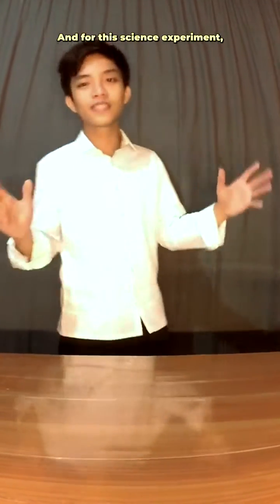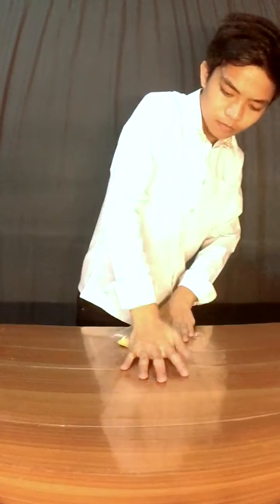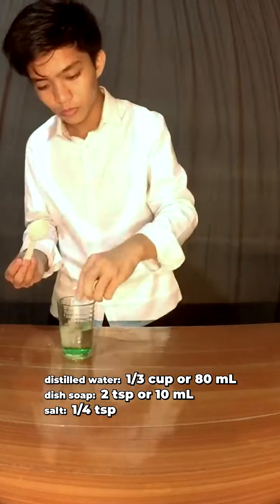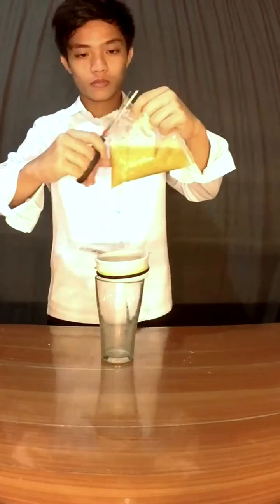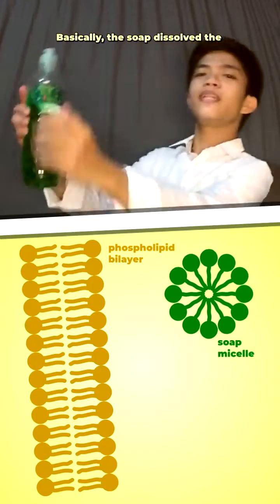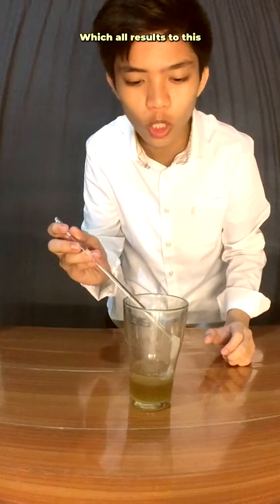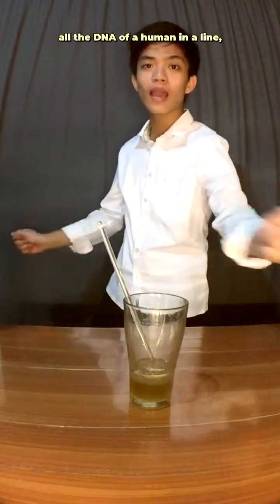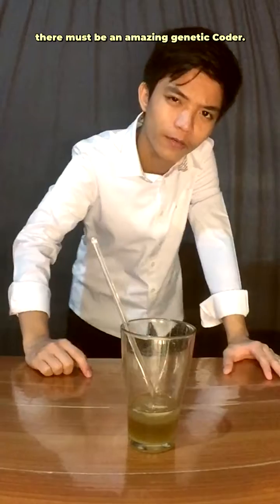Extracting DNA from a Banana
This science experiment video is a slightly longer version of my submission to a science contest for my school, which I won!

Published on: August 7, 2022 3:56 PM PHT
Recorded on: May ‎16, ‎2022 ‏‎9:32 PM PHT

Piovesan, Allison, Pelleri, Maria Chiara, Antonaros, Francesca, Strippoli, Pierluigi, Caracausi, Maria, and Vitale, Lorenza. 2019. “On the length, weight and GC content of the human genome.” BMC Research Notes 12, no. 1 (February)
Sender, Ron, Fuchs, Shai, and Milo, Ron. 2016. “Revised Estimates for the Number of Human and Bacteria Cells in the Body.” PLOS Biology 14, no. 8 (August)